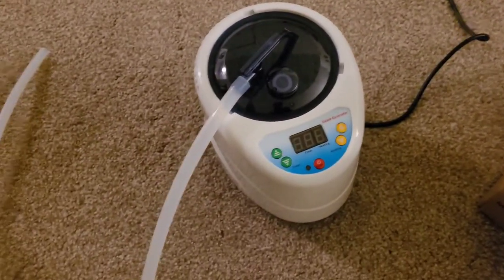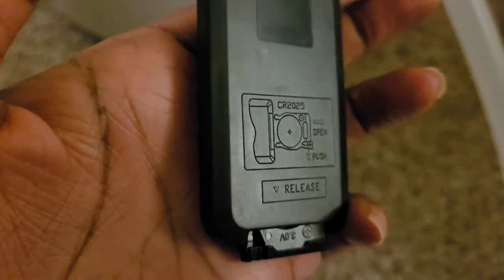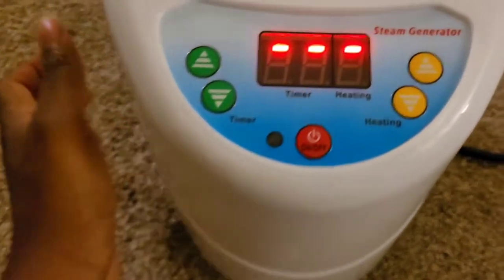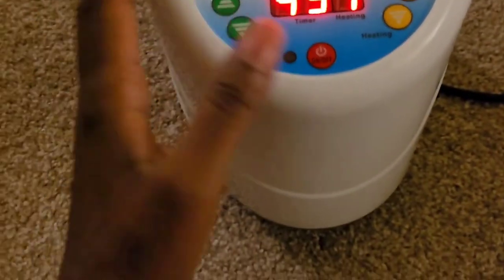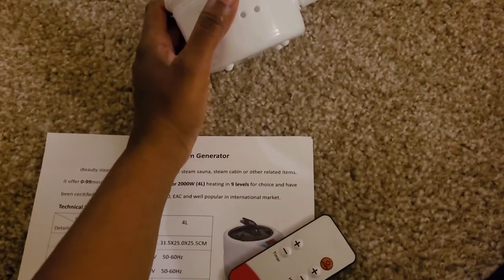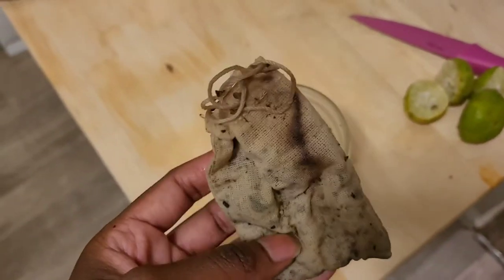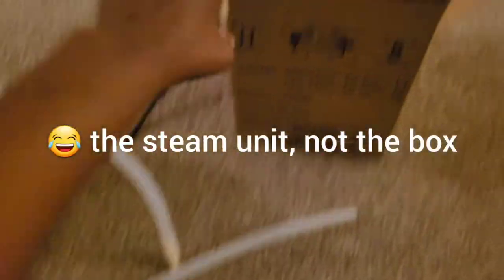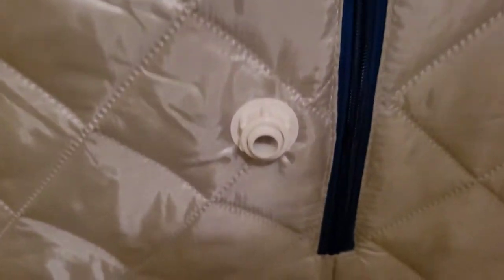Portable Steam Sauna | Why You Should Have One‼️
Here's the portable sauna I have

Here's the replacement steaming unit I purchased